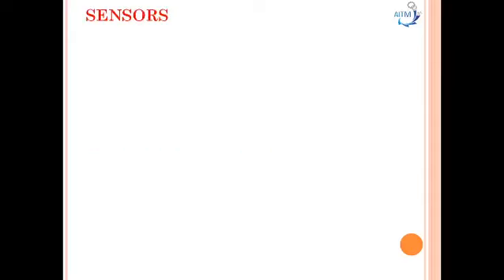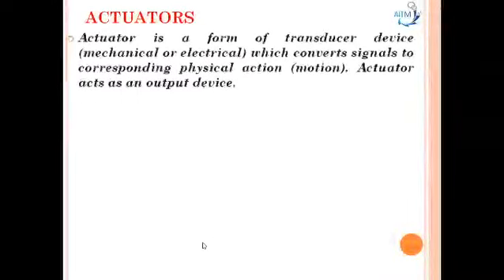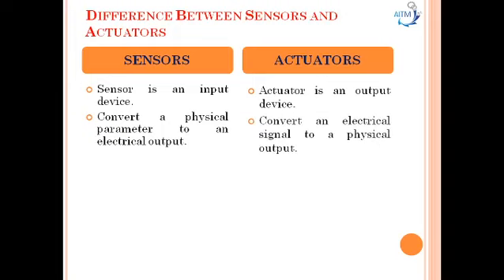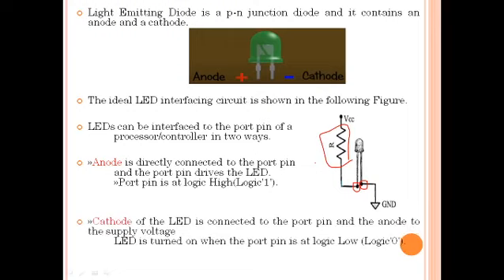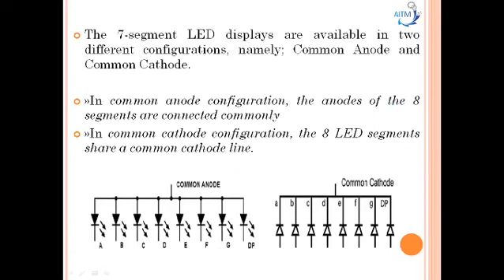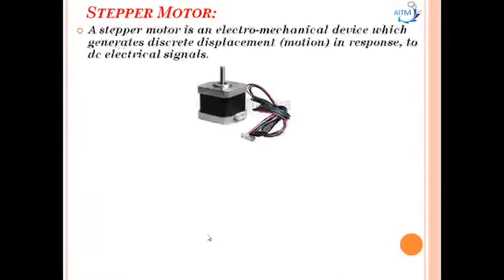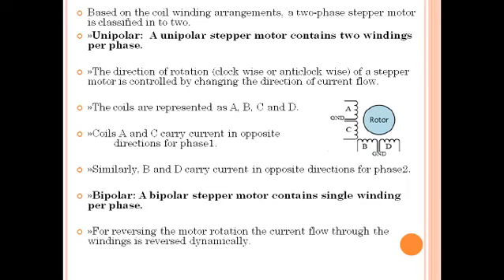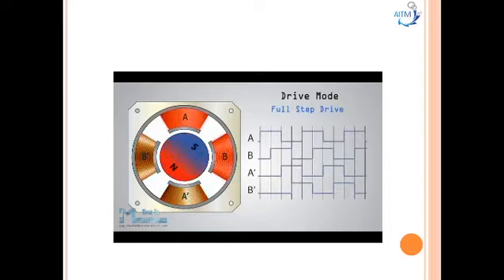18CS44 MES MODULE 3 SENSORS LED STEPPER MOTOR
This Video covers: Module 3
Sensors and Actuators
LED
Stepper Motor